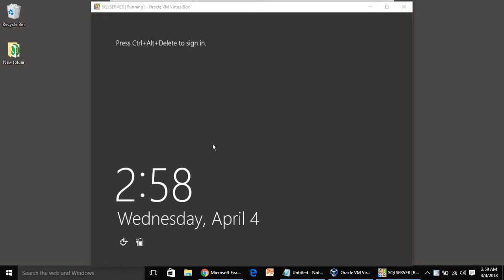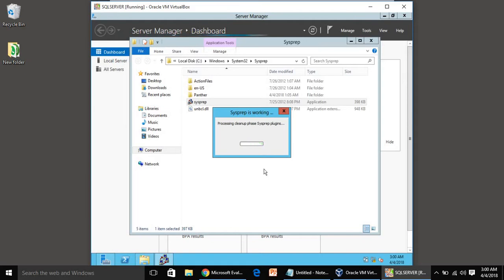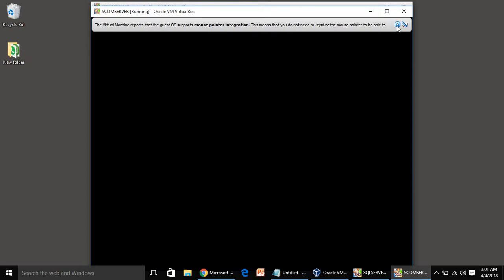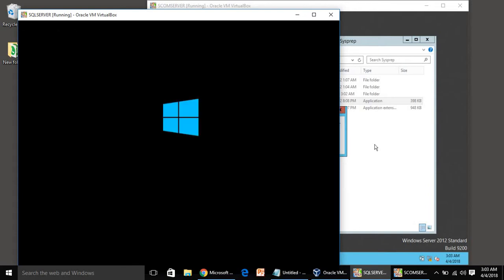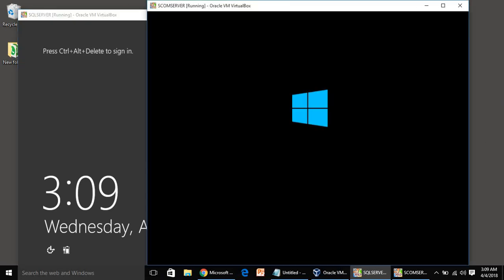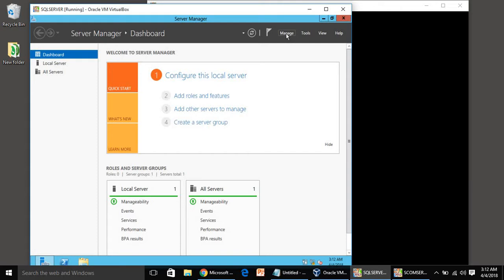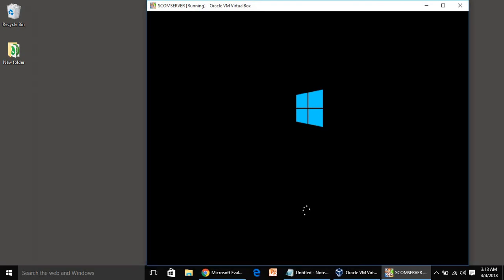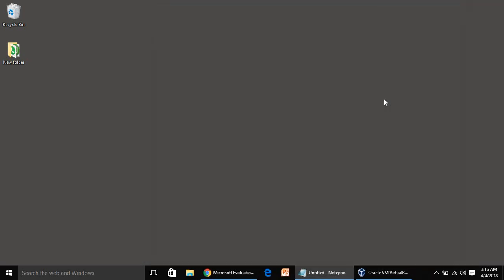SCOM - Quick Lab Setup Part-2 Contd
Servers Installation on Virtual Box contd